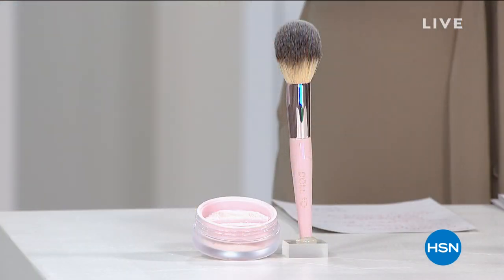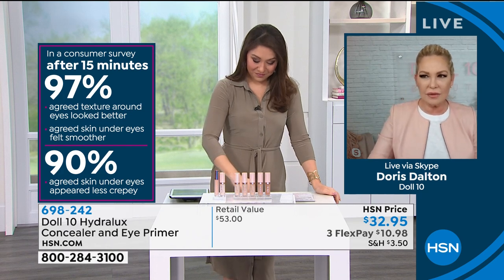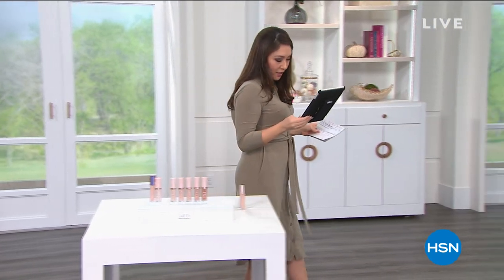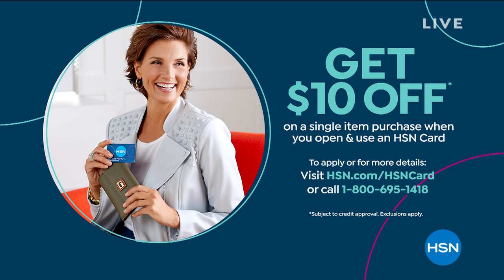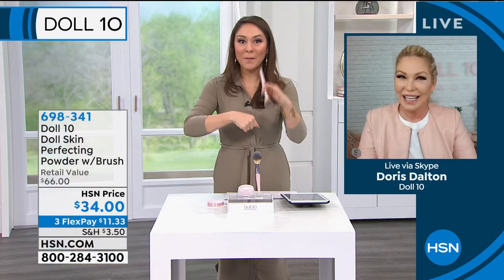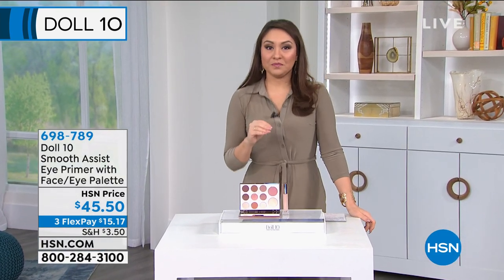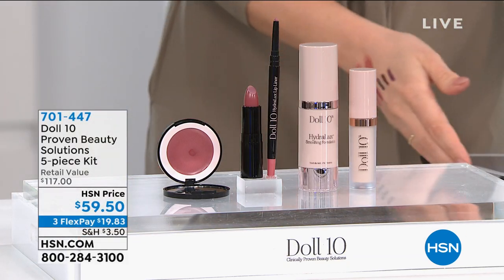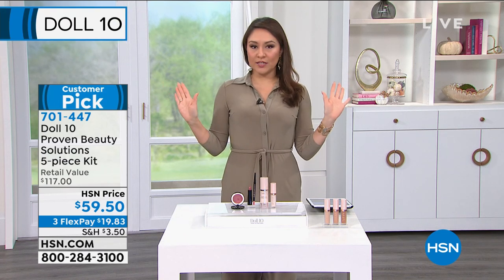HSN | Doll 10 Beauty by Doris Dalton 08.18.2020 - 07 AM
Discover a chic cosmetics line with skin-loving ingredients that help improve the skin's appearance.